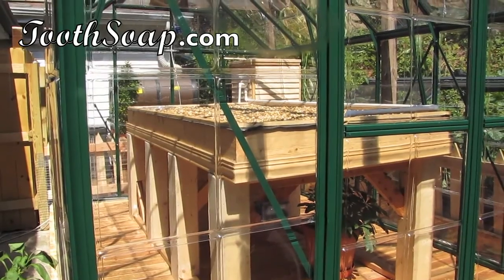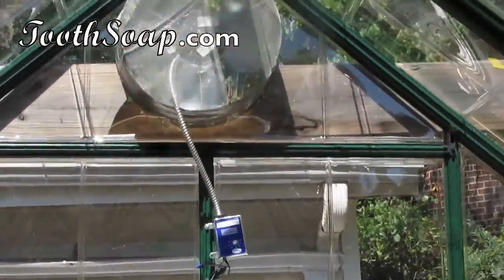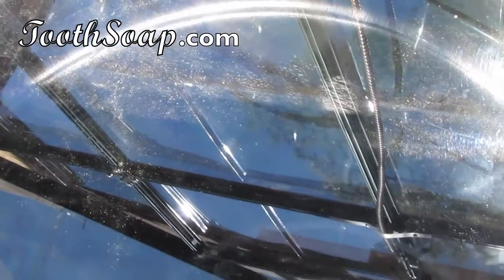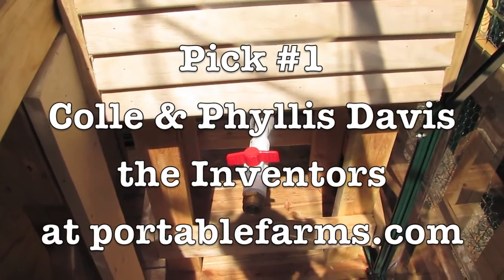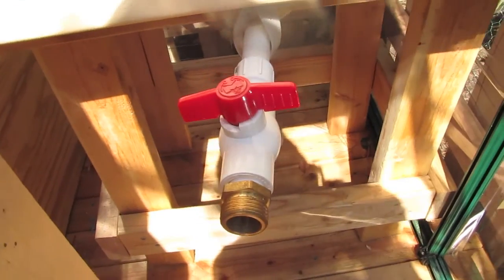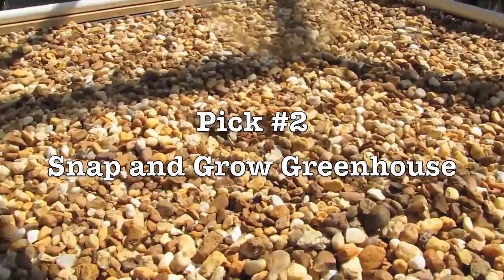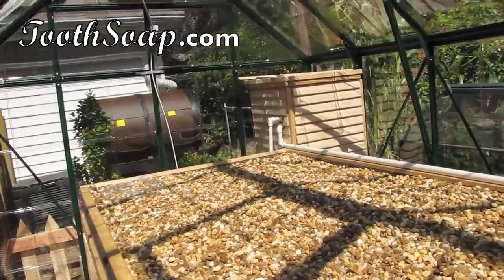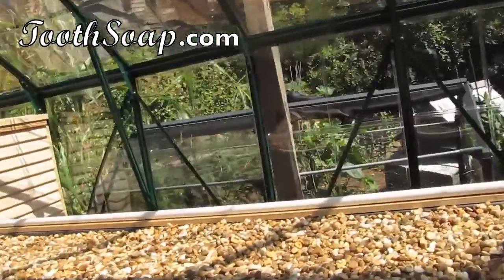Urban Farm Picks: Aquaponics Portable Farm Complete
- The system is complete. September Urban Farm Picks is all about AQUAPONICS!